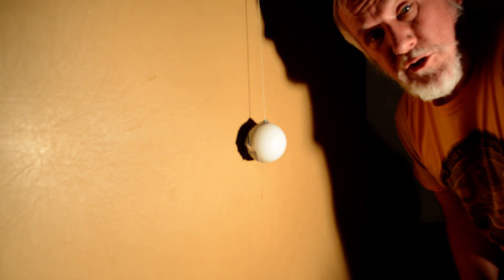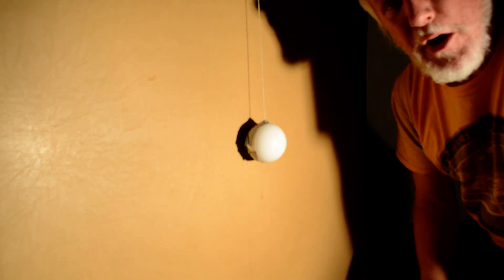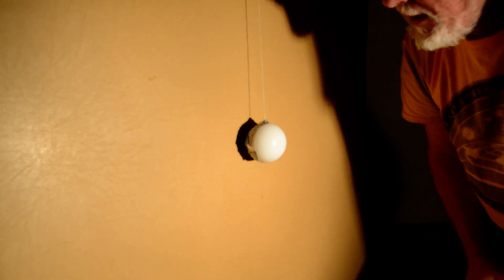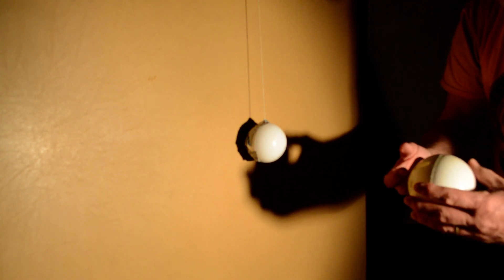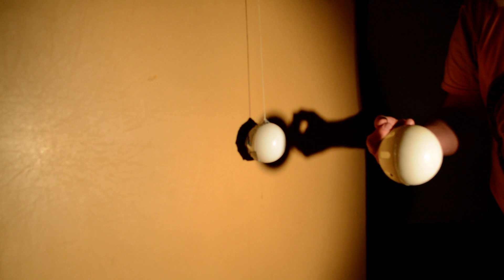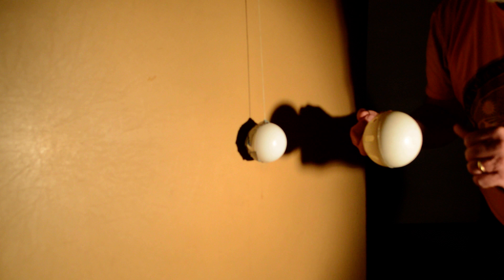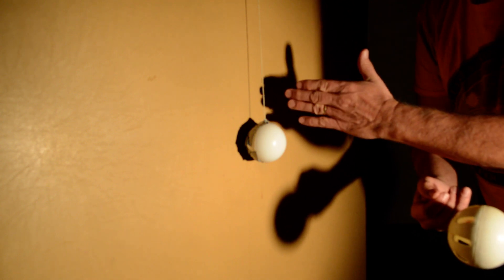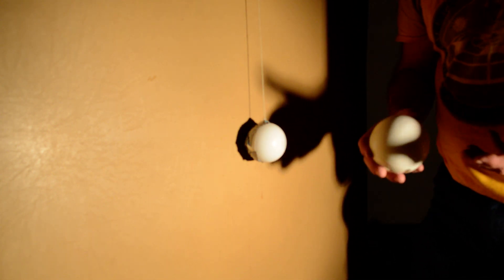Demonstration of what flat earthers do wrong in many of their lunar eclipse experiments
In two earlier videos, I discussed claims about shadows and eclipses that flat-earthers frequently make. Here is the link to my second video in this series:

In this third (and probably final) video in this series, I demonstrate the mistake that some flat-earthers make in their videos about eclipses. For instance, I was prompted to make these videos in response to this one:

There are several problems with this video, but I shall discuss only the error in the demonstration at the beginning of this video. When I watched it, I could see by the shadow of the basketball on the wall that the camera was displaced quite a bit from being colinear with the light source (and the ball casting the shadow) and the target ball. Since during a lunar eclipse the observer is colinear with the moon and sun, the demonstration in this flat-earther video fails to replicate the conditions of a lunar eclipse, so this is a straw man argument.

The shadow of one ball upon another is very complex. It is the mapping of a cone onto a spherical surface. Since a ball is three dimensional, of course the shape of the shadow onto the ball is not a circle, which is a two-dimensional shape. However, what we see is two dimensional. When an object is far enough away that our stereoscopic vision cannot discern the dimension in our line of sight, our brains map what we see into a plane that is perpendicular to our line of sight. Therefore, in general, the complex shape of the shadow of one ball onto another ball maps into yet another (two-dimensional) shape when we look at it. That shape depends upon the angle between the two directions (to the observer and to the light source) measured at the target ball. For instance, when viewed from the some angles, the shadow can appear nearly a straight line. However, when the angle is zero, the target ball appears as a circle, and the cone of the shadow also also appears as a circle, projected onto to what appears to be a flat circle. Thus, at zero viewing angle, the double mapping collapses to a circle, as I showed in the previous video.

In this new video, you can see that I produced a result similar to what the flat-earther obtained. The problem is that this does not replicate the circumstances of a lunar eclipse (rather than the angle being zero, it was nearly 60 degrees). The flat-earther erroneously thought that the orientation did not matter, thus demonstrating that the flat-earther did not understand Aristotle's argument about lunar eclipses.